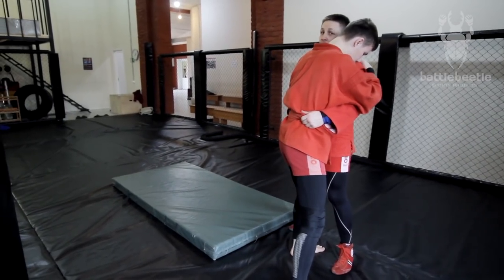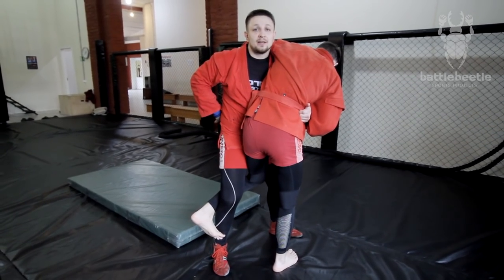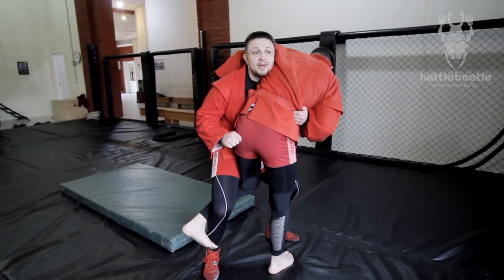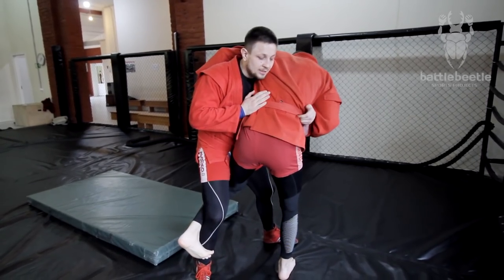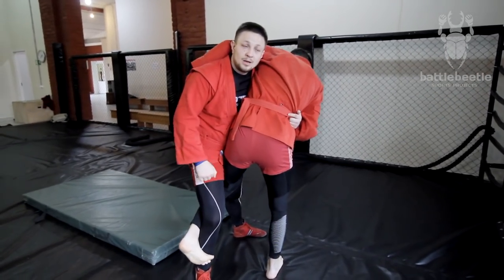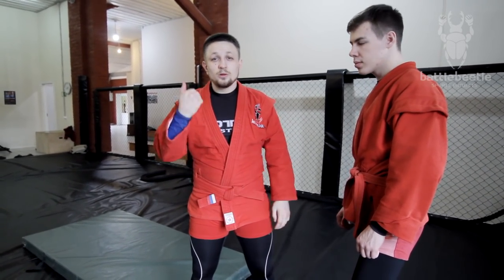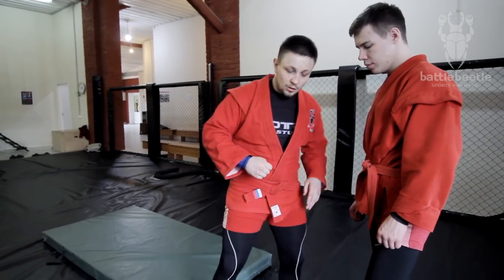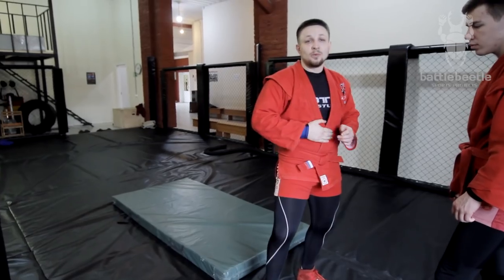SAMBO LEG LIFT THROW AS A COUNTER TO LEG LACE - BATTLE BEETLE TUTORIAL # 26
In Sambo the leg lace is commonly used either as an offensive move to set up a throw or a submission from the standing up position, or as the defense from lifting throws. In this video Kirill Sementsov will explain how to continue your attack if you’ve already picked the guy up in the air but you cannot finish the takedown because he’s using the leg lace.

Cameraman & editor - Zhora Korepin
Production manager - Stanislav Solovyev